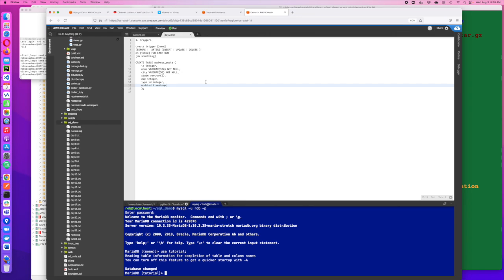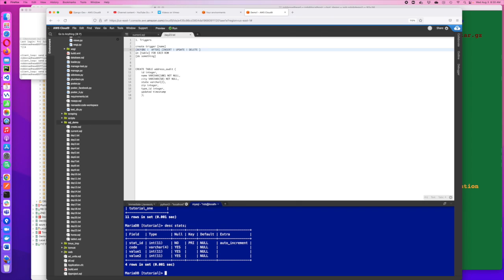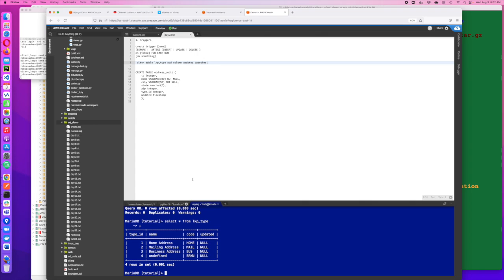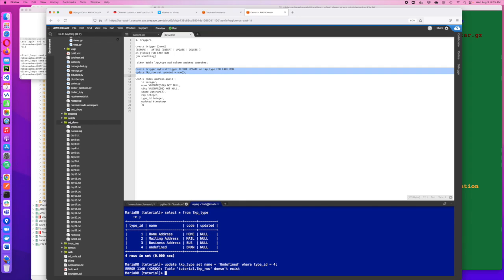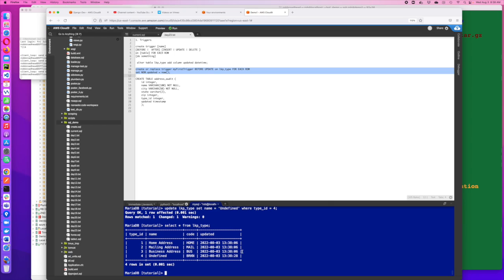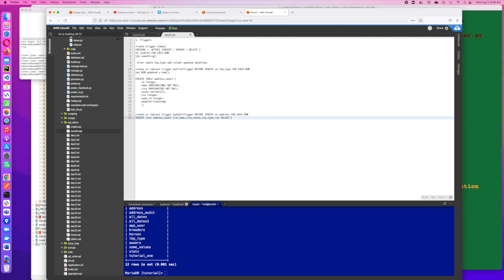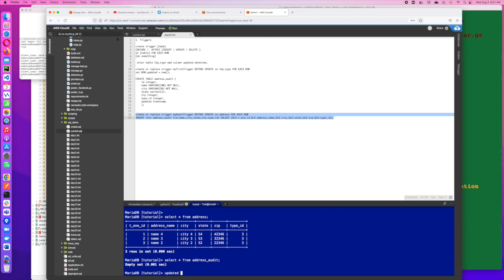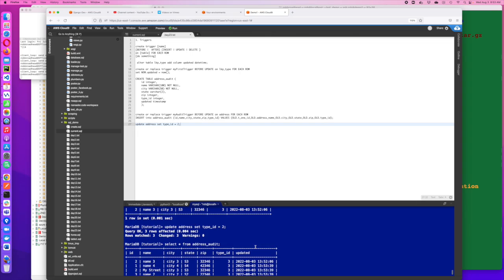SQL Tutorial - Triggers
1. Triggers

create trigger [name]
[BEFORE |  AFTER] [INSERT | UPDATE | DELETE ]
on [table] FOR EACH ROW
[do something]

 alter table lkp_type add column updated datetime;

create or replace trigger myFirstTrigger BEFORE UPDATE on lkp_type FOR EACH ROW
set NEW.updated = now();

CREATE TABLE address_audit (
    id integer,
 name VARCHAR(100) NOT NULL,
    city VARCHAR(50) NOT NULL,
    state varchar(2),
    zip integer,
 type_id integer,
 updated timestamp

create or replace trigger myAuditTrigger BEFORE UPDATE on address FOR EACH ROW